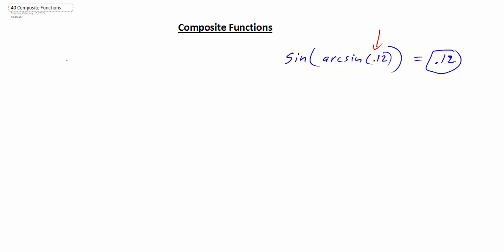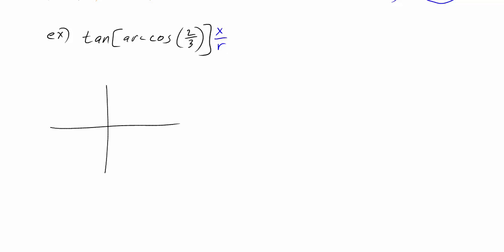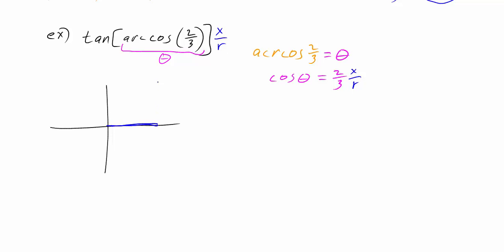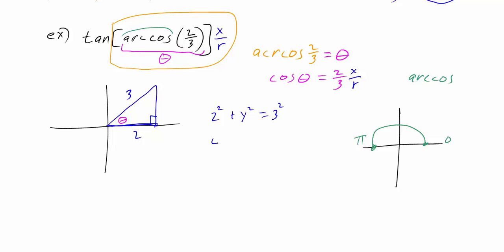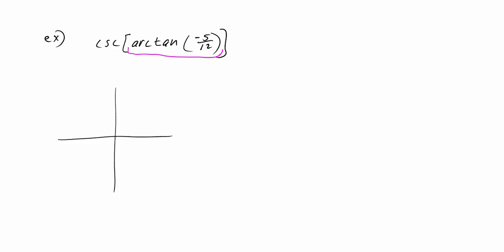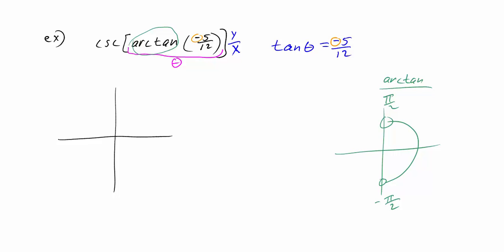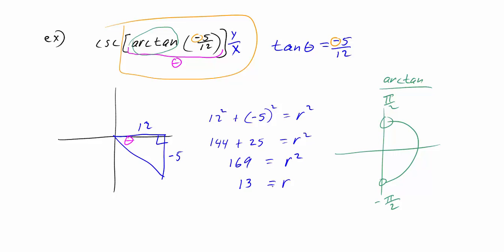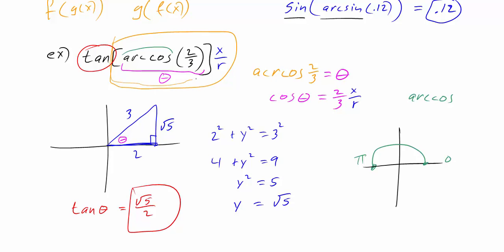40 Composite Functions